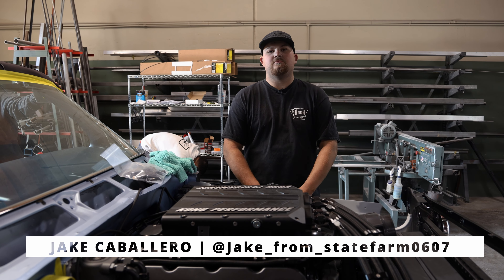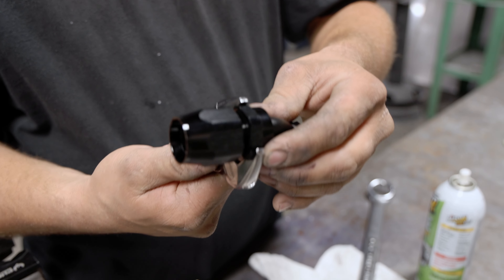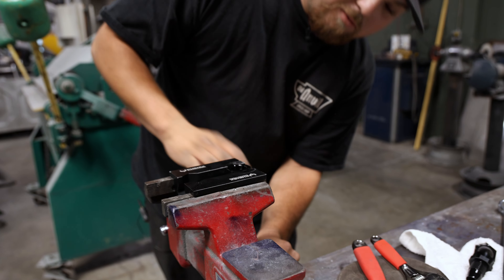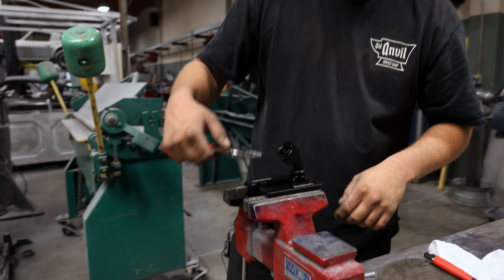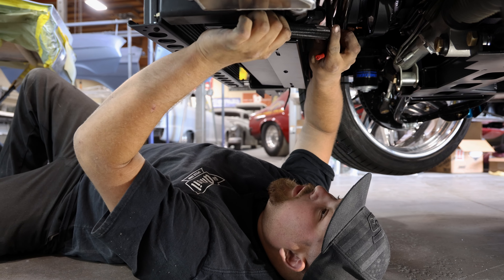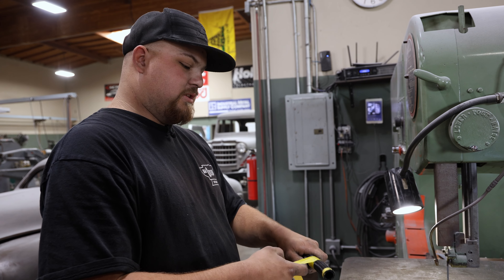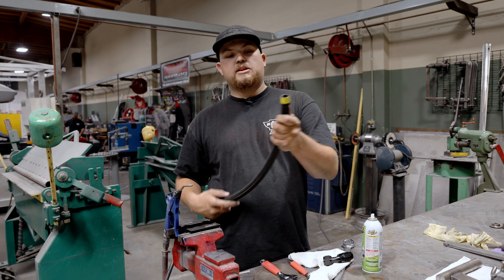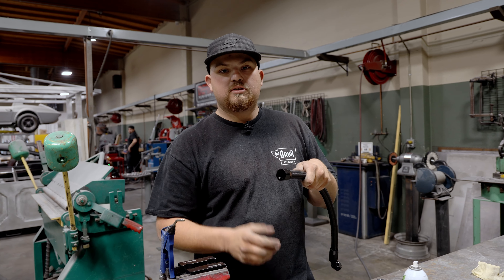How to Make Braided AN Hoses like a PRO (Quick & Easy!)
Using braided hose with AN fittings on your custom car or truck not only looks cool but is a bullet-proof method for transferring fluids. You just need to do it right! So in this video, Jake Caballero shows how he puts together a braided coolant hose with AN Fittings from Phenix Industries.

Timestamps:
00:00 Intro
00:23 Tools
00:53 Assembly
02:47 Measure & Cut
05:10 More Assembly Tips
06:30 Installation Tips